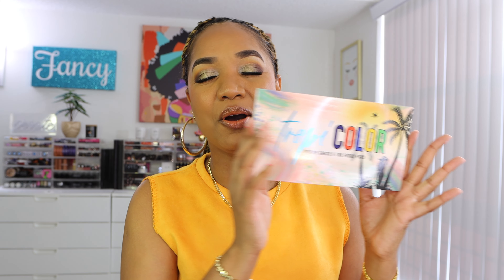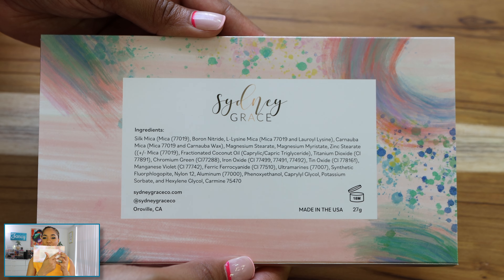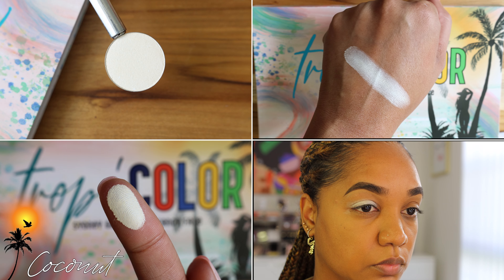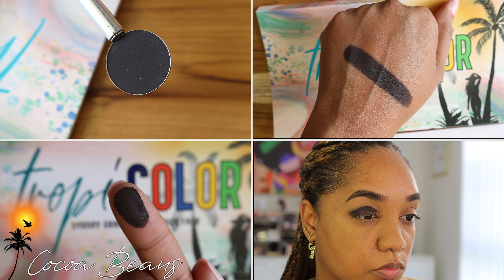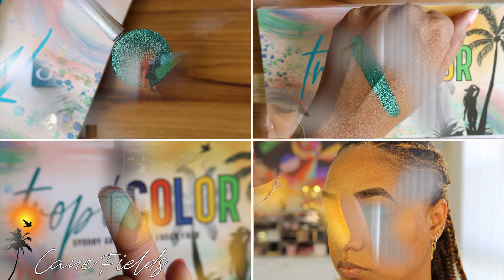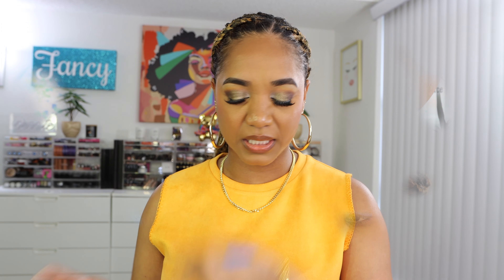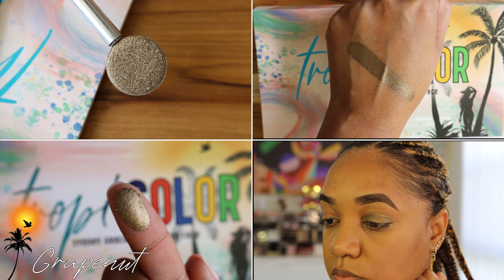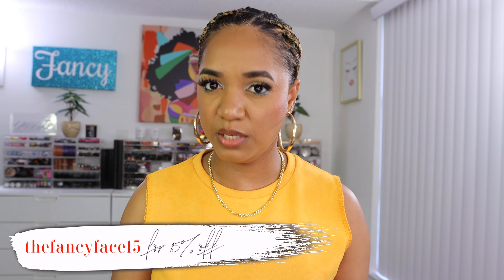AHHHHH!!!! 🌴 My *NEW* Collab Palette Sydney Grace X The Fancy Face 🌴🌞 tropiCOLOR Palette 🌞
I'm BAAACKKKK! And I am SCREAMING! I finally get to share my *NEW* collab eyeshadow palette with Sydney Grace!!! Introducing the tropiCOLOR Palette 🌴🌞 by Sydney Grace X The Fancy Face!!!

Launches SEPTEMBER 1st, 2022 at 12 pm EST, 9am PT on the Sydney Grace website!
🌴 18 shades
🌴 10 buttery mattes (1 slight satin)
🌴 8 silky shimmers
🌞 Price $60 USD
🌞 Size 27g/0.95oz net wt, ~0.53 oz per shade

⚪ GENERAL INFO ⚪